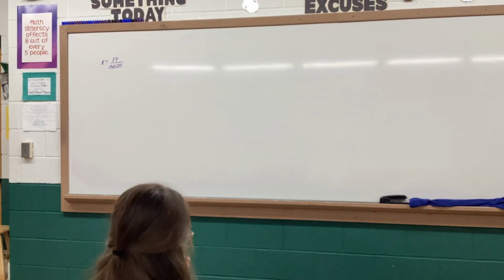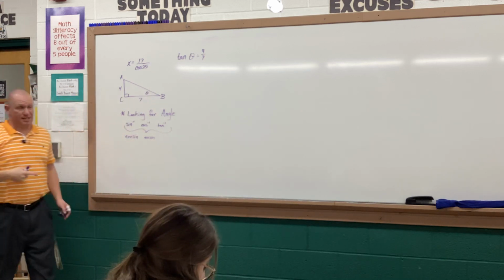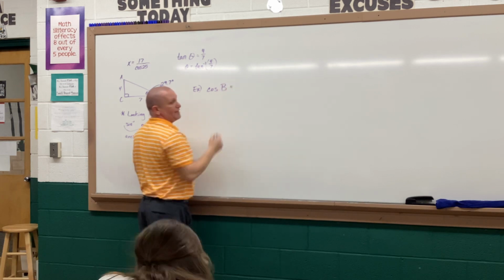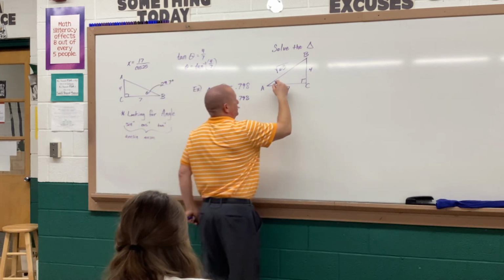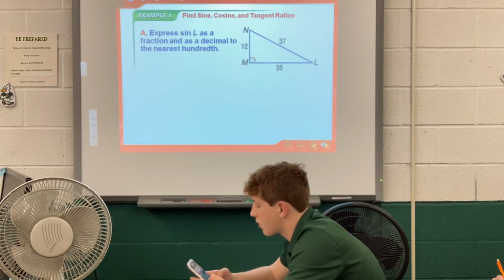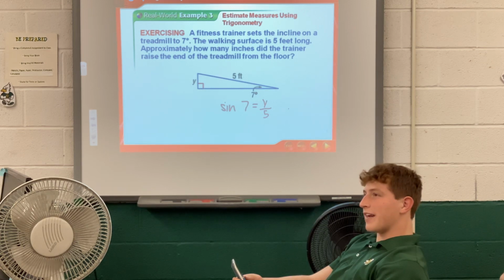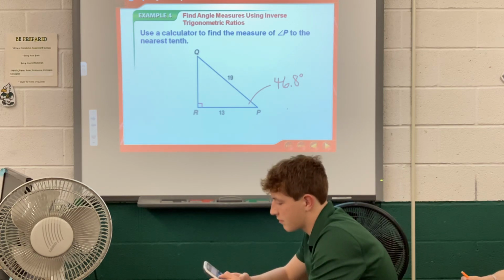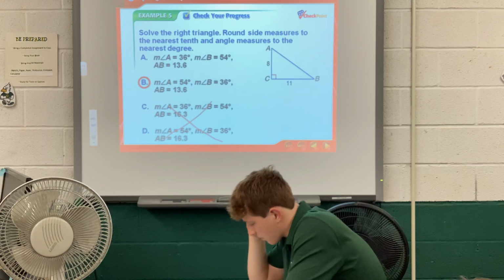Geom 8-4-2 new